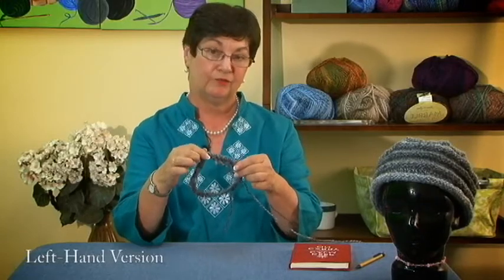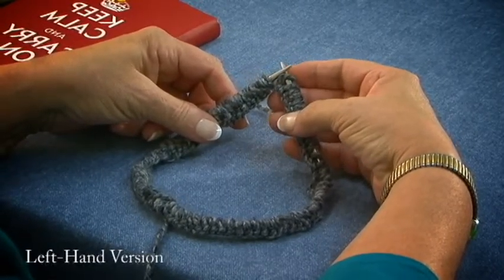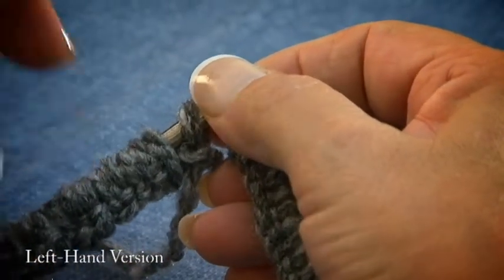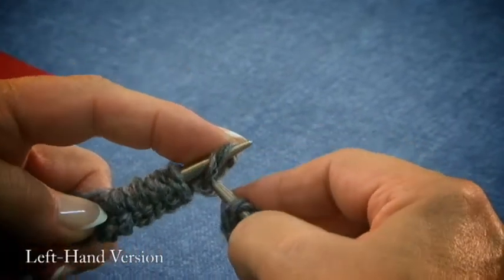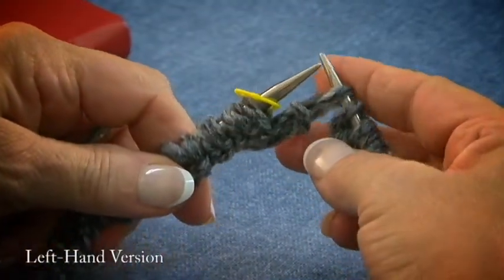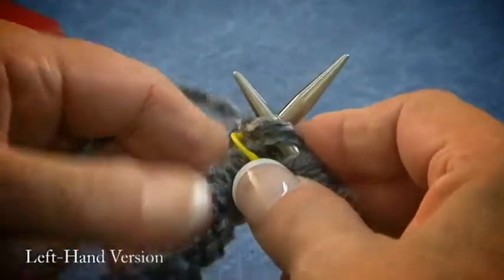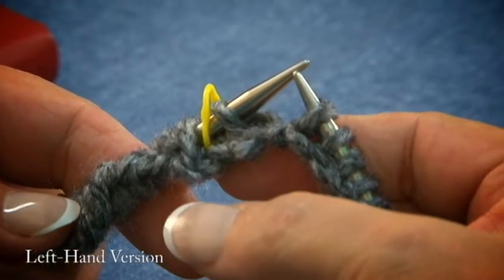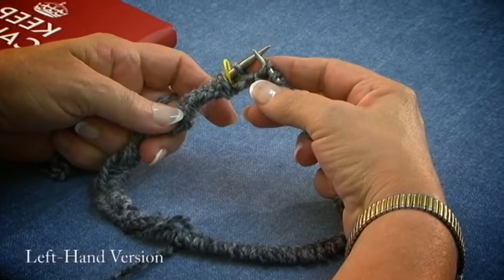How To Knit A Hat Step 3 -LEFT HAND VERSION - Intermediate/Advanced